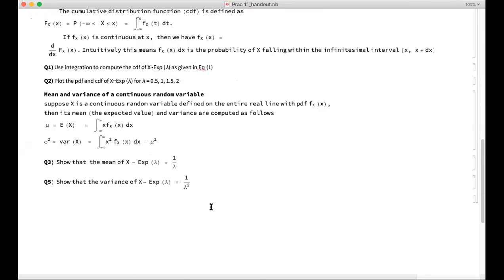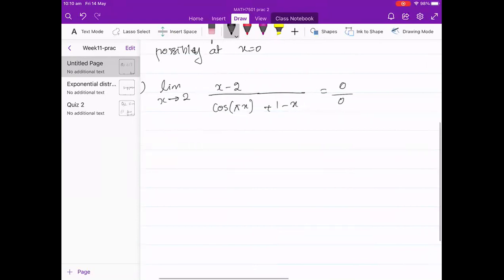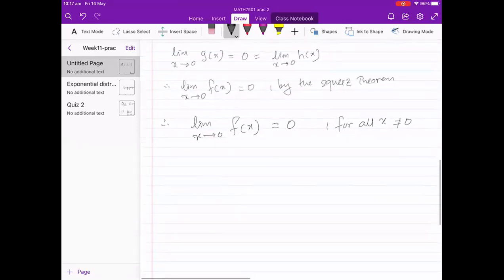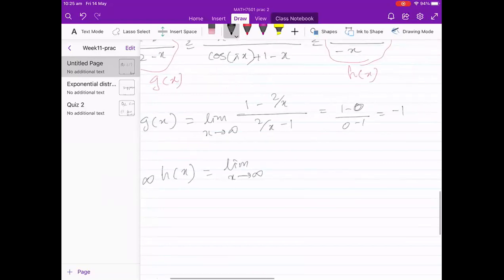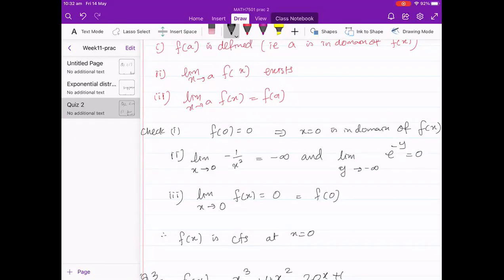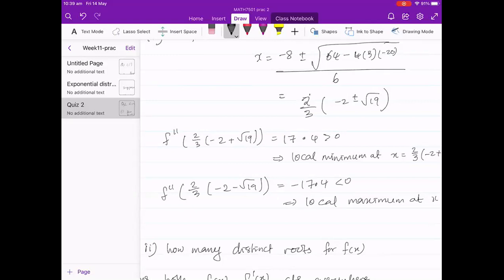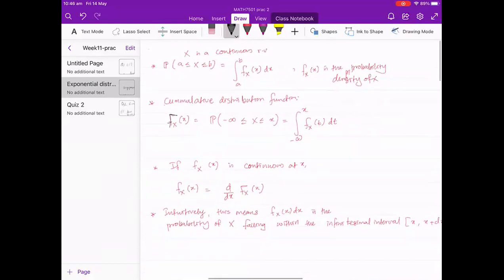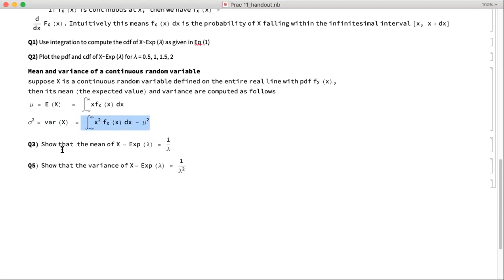UQ MATH7501 2021 - Mathematics for Data Science 1 - Week 11 Practical (group 1)